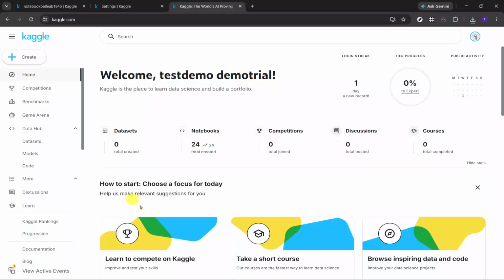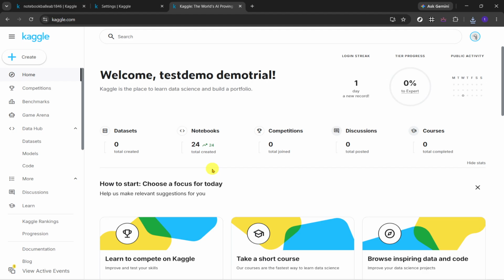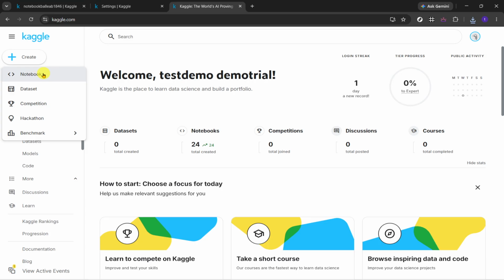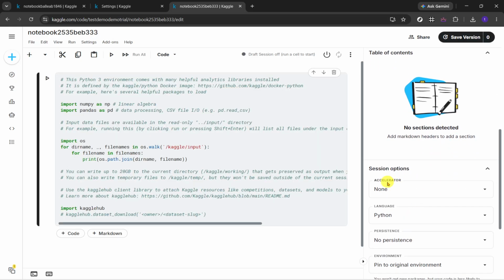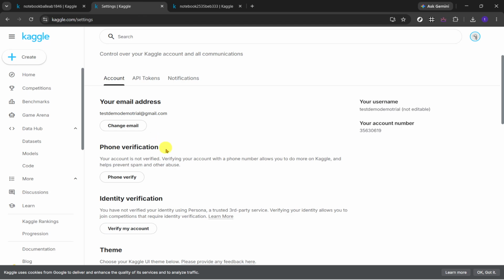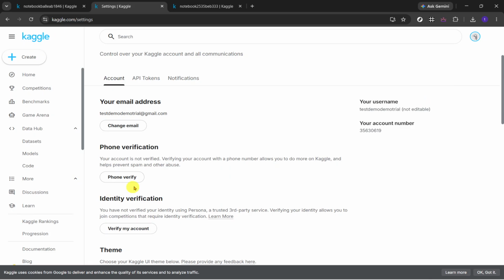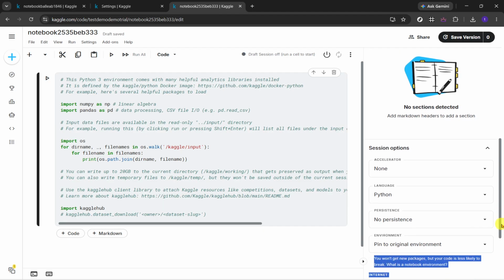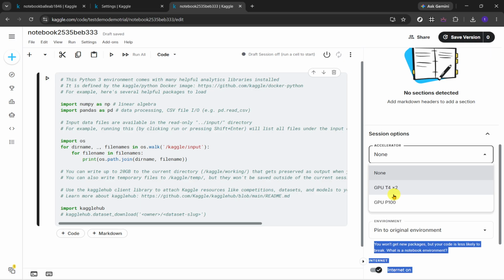How To Enable GPU In Kaggle (2026) (Beginners Guide)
Enable GPU in Kaggle easily with this beginner-friendly tutorial. Learn how to enable GPU in Kaggle, use a Kaggle notebook GPU, choose the right Kaggle accelerator, and access Kaggle GPU settings for your machine learning projects. This Kaggle tutorial 2026 is simple and easy to follow.